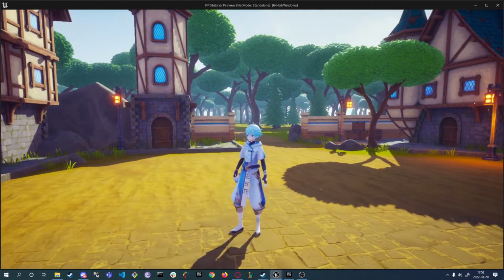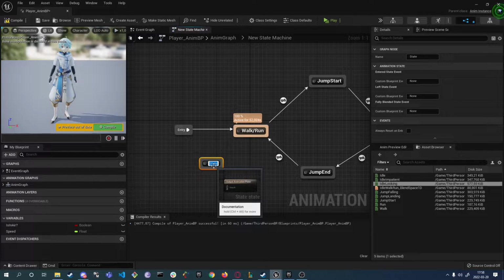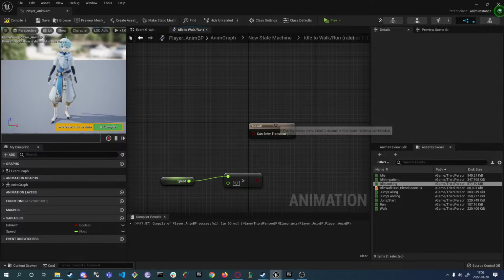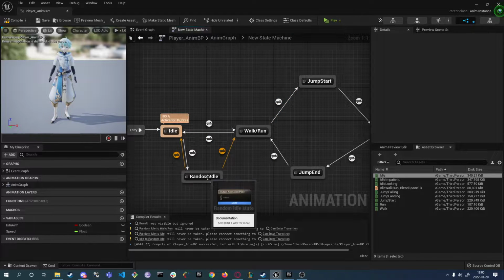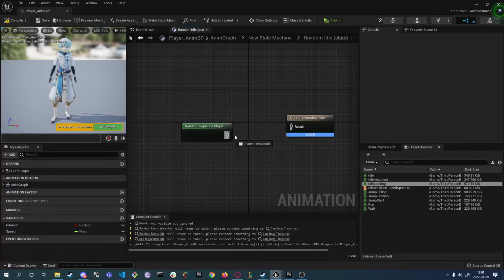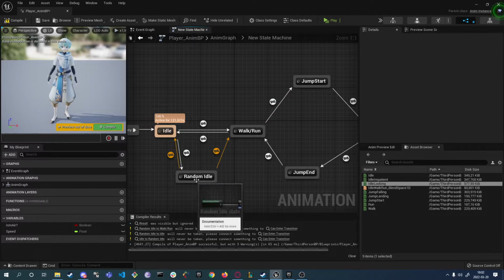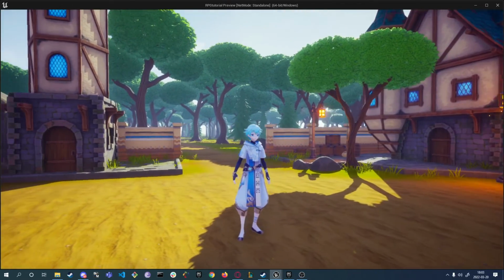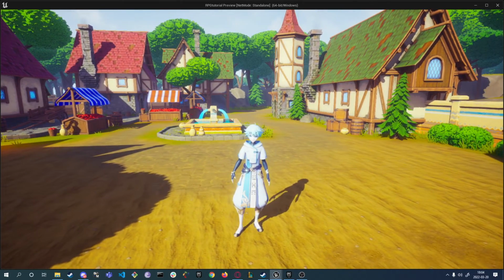Random Idle Animations In 5 Minutes | Unreal Engine 5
Hello!

Today we are going to look at a simple way to go from neutral idle animation to a random one after a few seconds and then back to neutral again.

This method is very easy and fast!